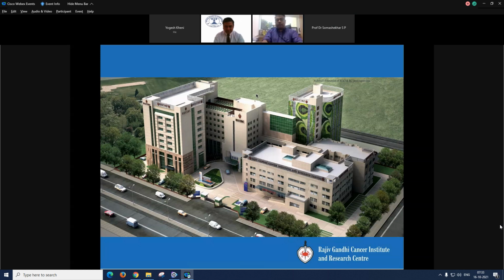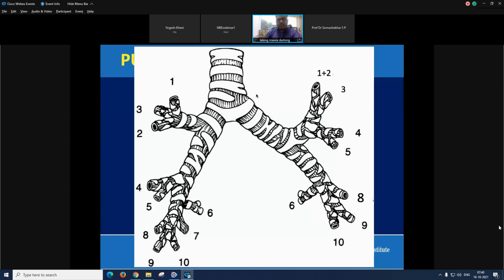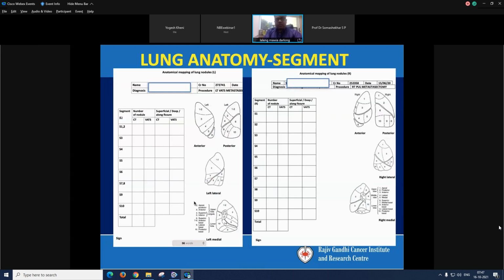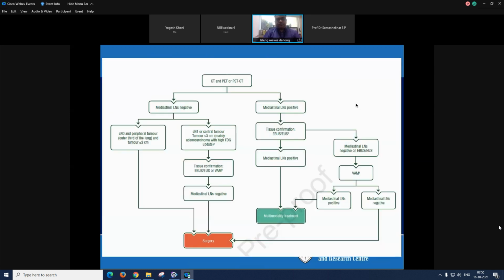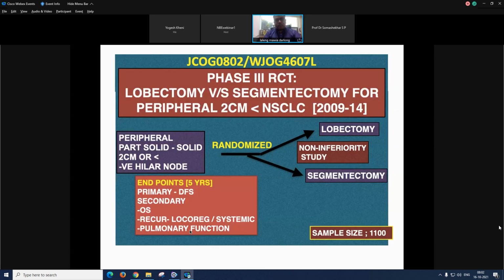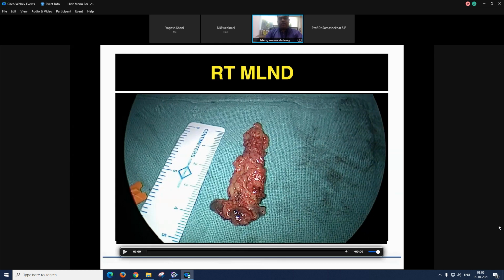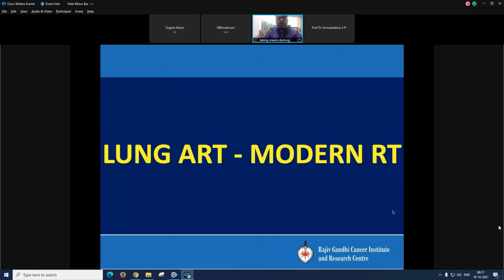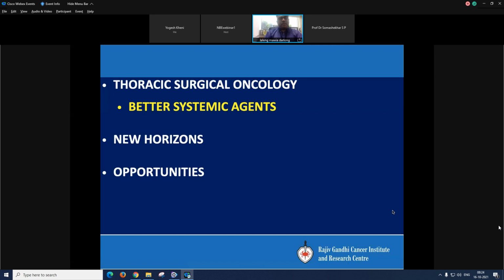NBE-APPLIED LUNG ANATOMY & MANAGEMENT OF NSCLC- DR. DARLONG